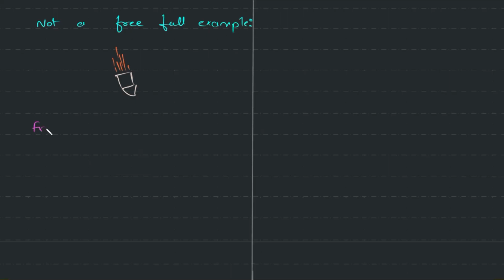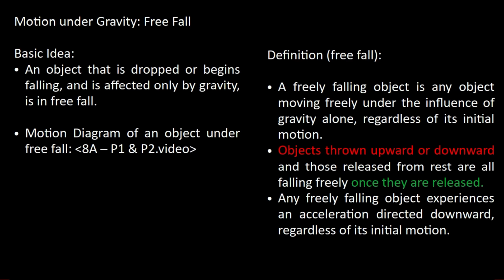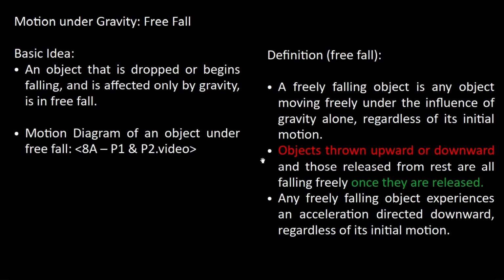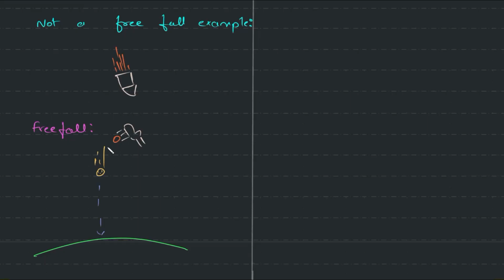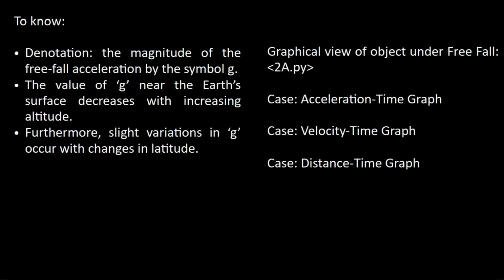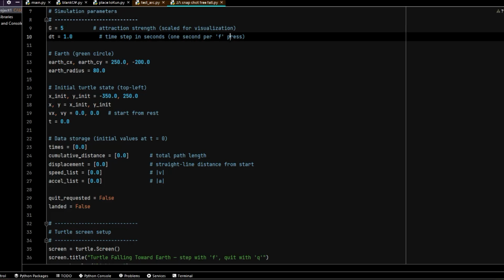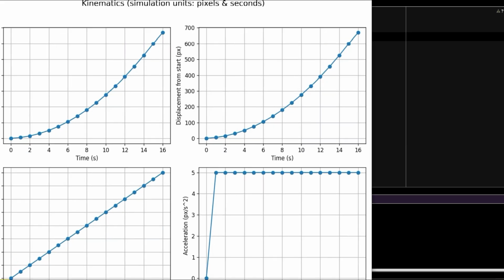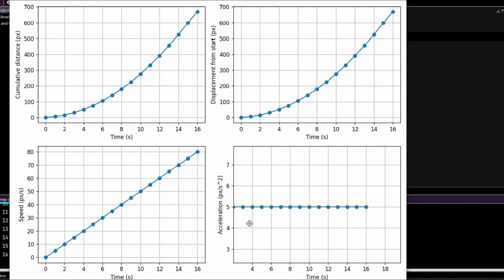07 F1 A1 Free Fall